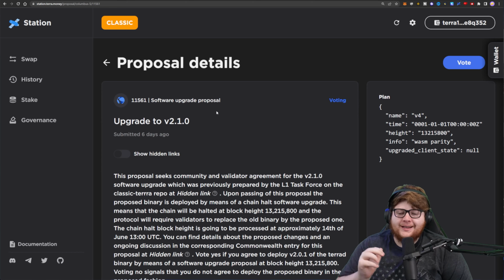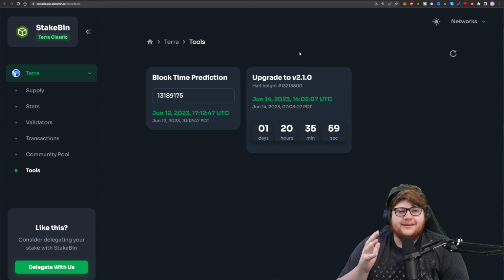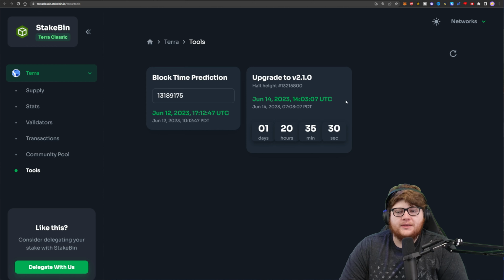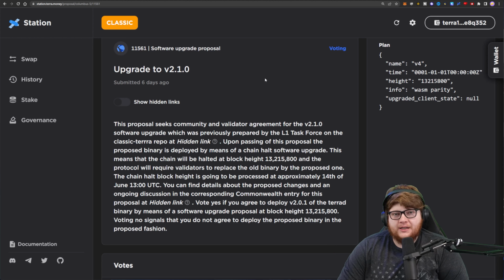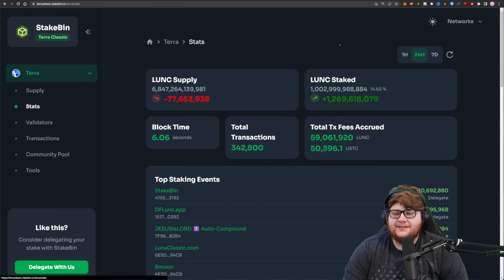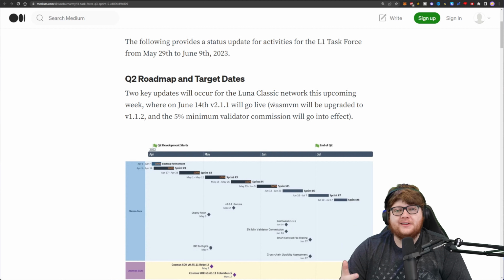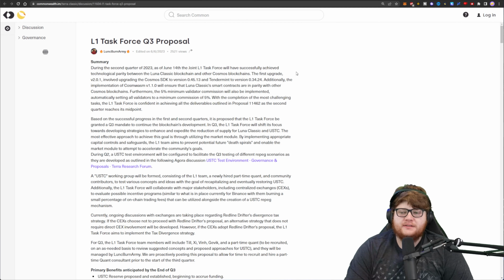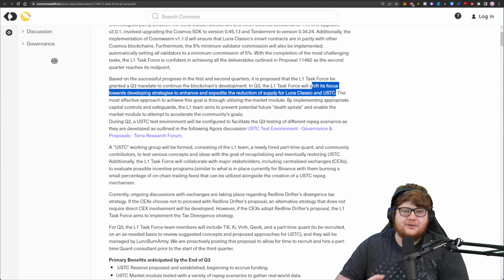THIS WILL MAKE TERRA LUNA CLASSIC EXPLODE! LUNC $0.01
In this video I discuss why I think LUNC is getting ready to explode! We have so many amazing things coming up for Terra Luna Classic.

This video is not to be considered Financial Advice 🚫